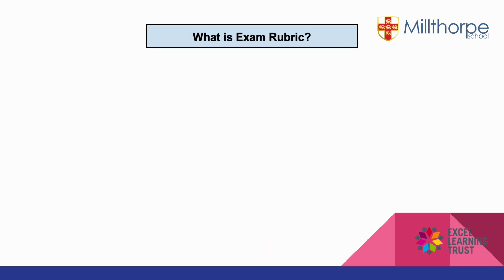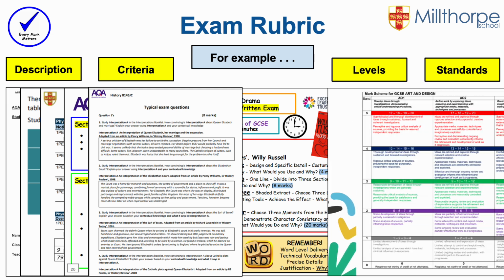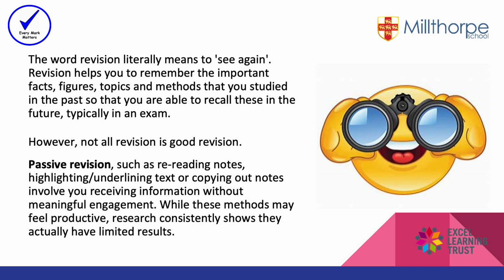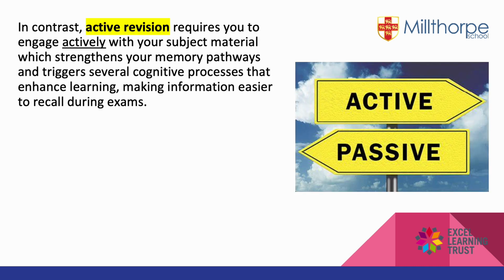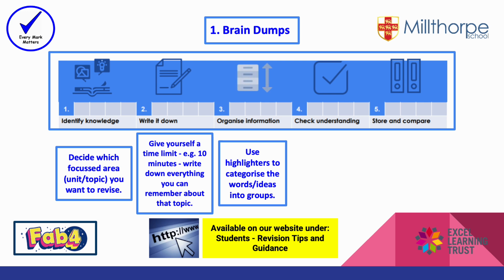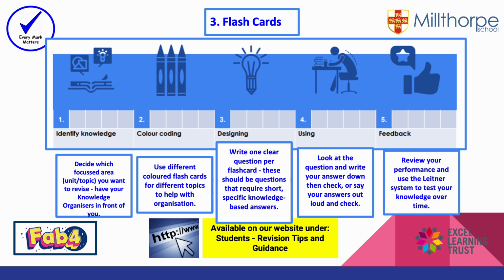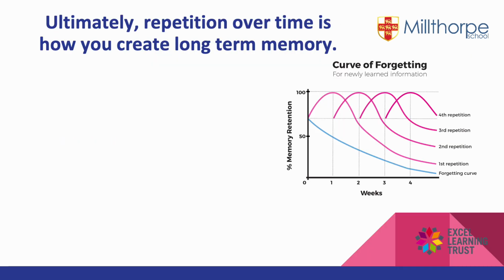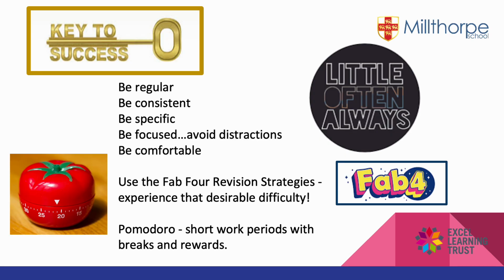Exam Rubric and Revision - Year 11 Afternoon Tea and Tips Presentation 2025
Our presentation from the Year 11 Afternoon Tea and Revision Tips event held on 25 September 2025.